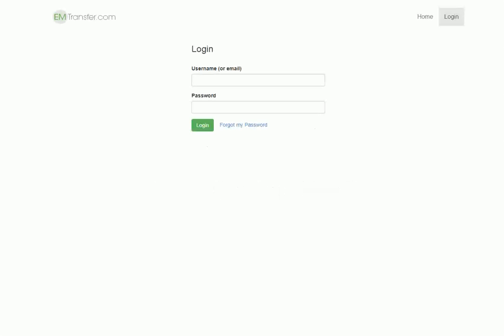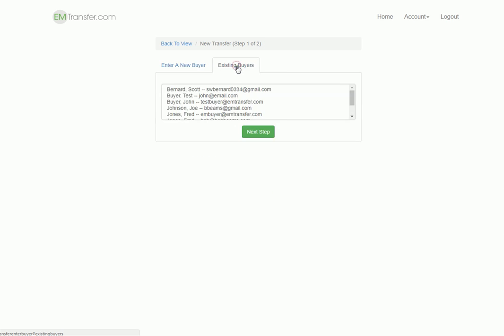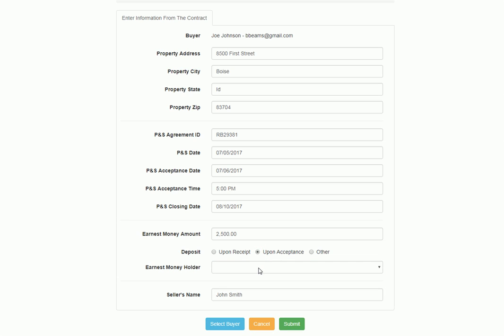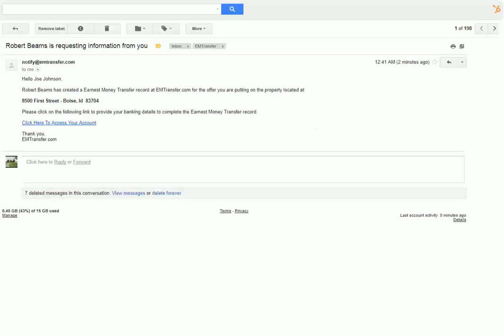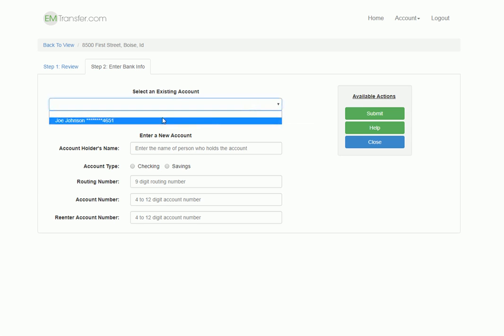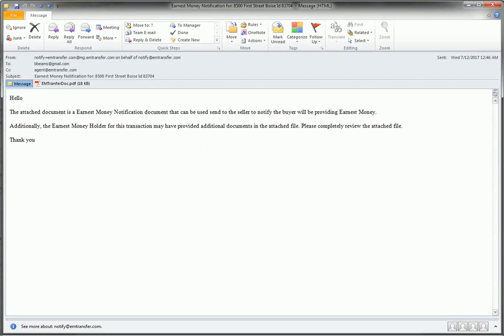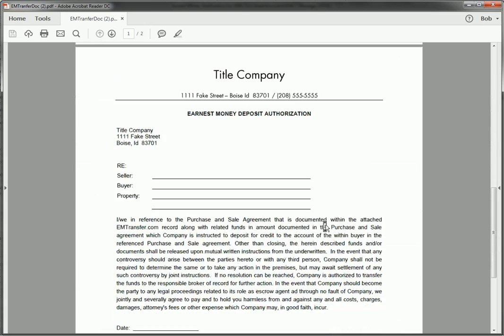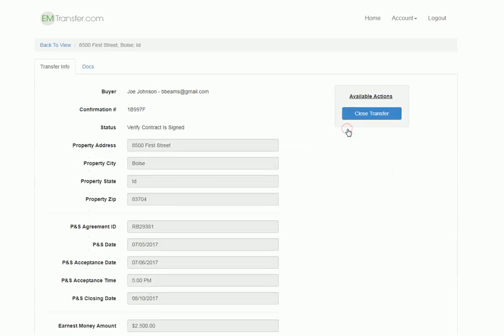Agent Tutorial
EMTransfer.com Agent Tutorial